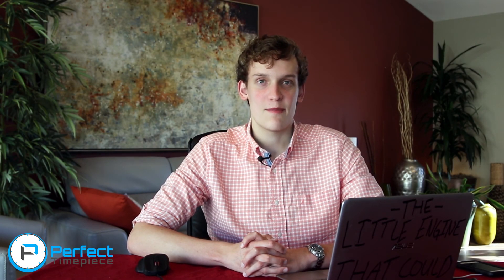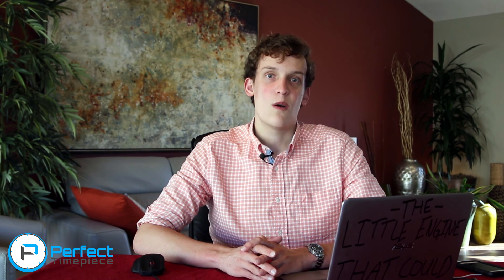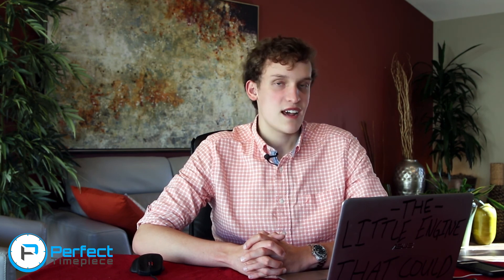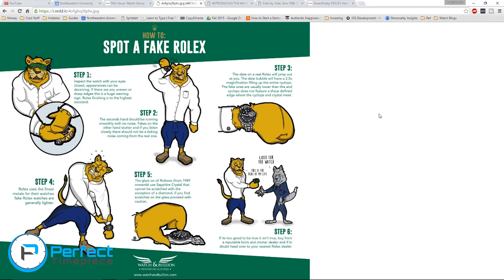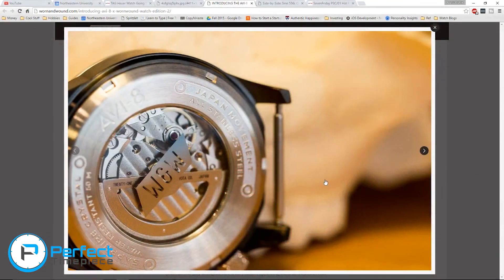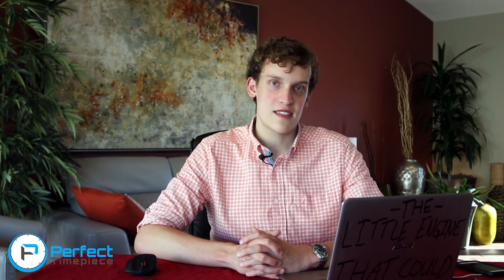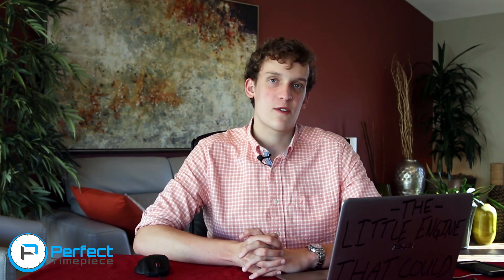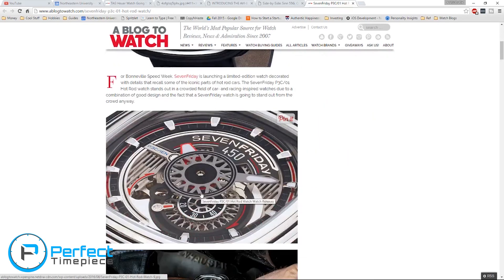WTW #5 - Tag MARS Watch, How to Spot a Fake Rolex, Sinn 556i vs Oris Propilot vs Fortis Cockpit Two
Here are our top news stories for the watch industry this week:

1. TAG Heuer Watch Going To Mars With China’s Official Mars Exploration Program

2. How to Spot a Fake Rolex

3. INTRODUCING THE AVI-8 X WORN&WOUND WATCH EDITION 2

4. SIDE-BY-SIDE: SINN 556I, ORIS PROPILOT DATE AND FORTIS COCKPIT TWO

5. SevenFriday P3C/01 Hot Rod Watch